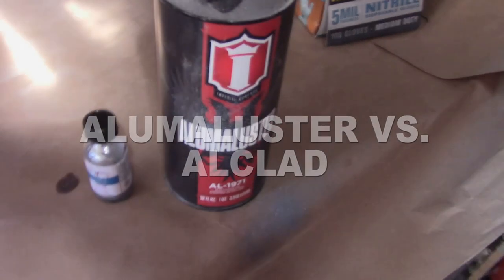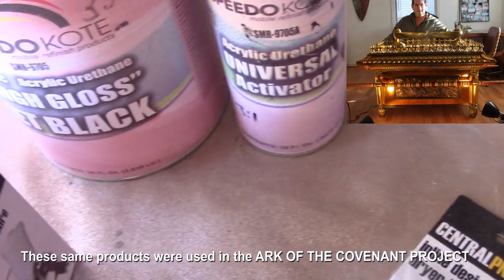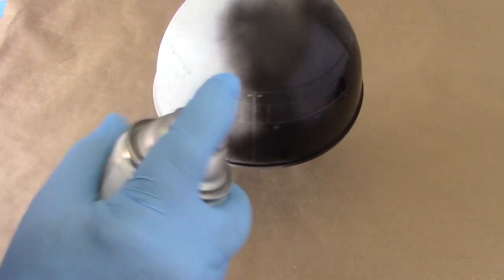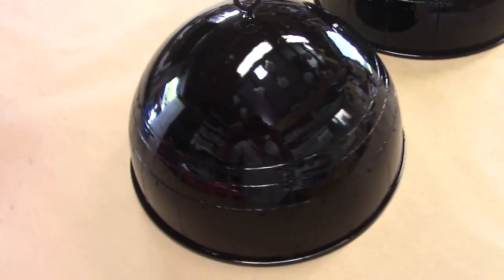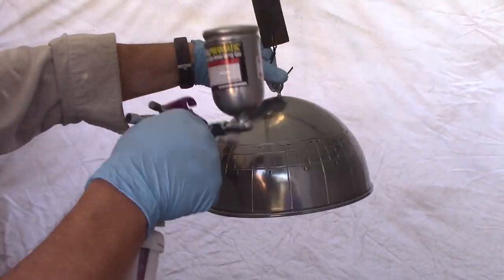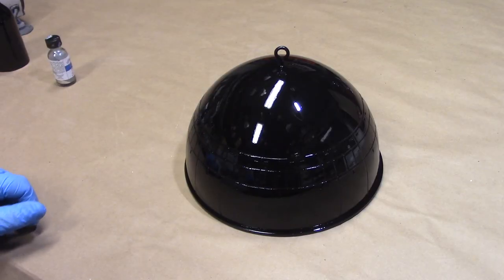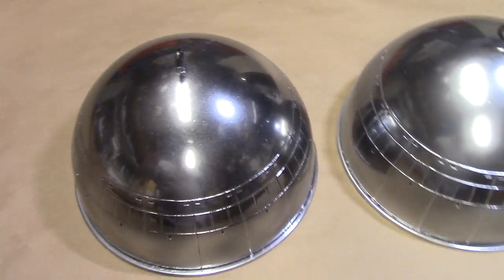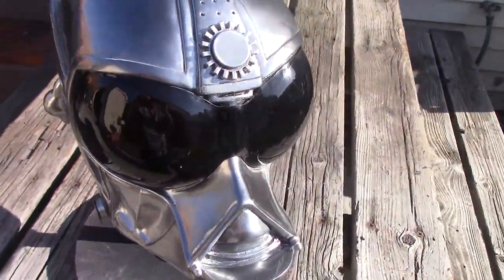ALCLAD II CHROME VERSUS ALUMALUSTER!!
Compare alcald 2 chrome laquer against ALUMALUSTER while painting the E.T. STARSHIP ULTIMATE EDITION!